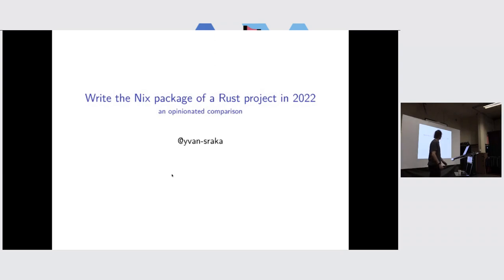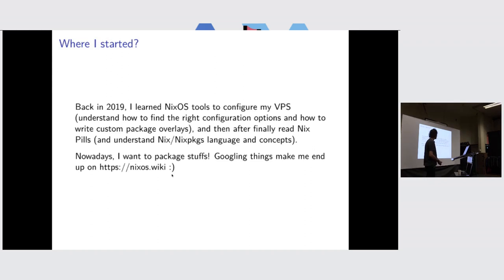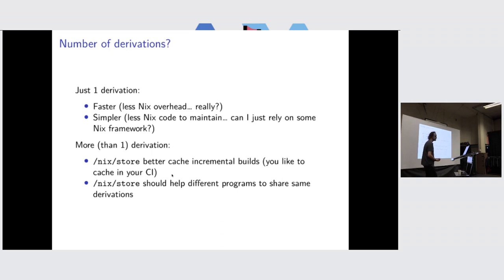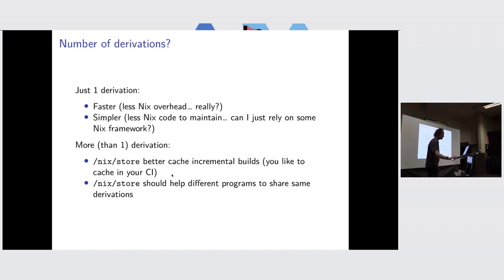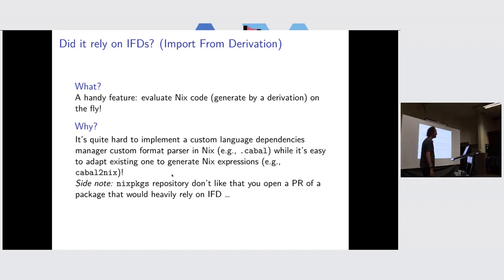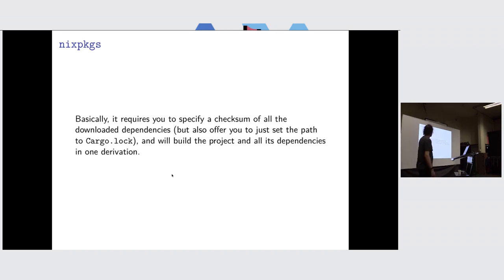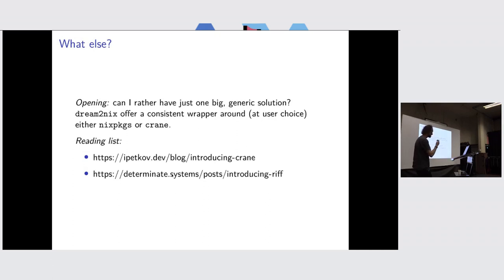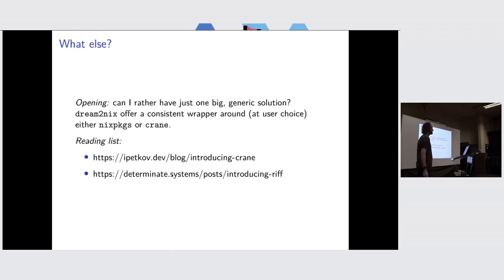Write the Nix package of a Rust project in 2022: an opinionated comparison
In this talk, we will address the different existing strategies to package an arbitrary Rust crate. Our goals are to try to minimize the amount of Nix code required to quick start, discussing how to deal with overlays, and finally demonstrating why Nix offers a greater cross-compilation developer experience than Cargo.

Existing solutions that will be compared are nixpkgs, naersk, crate2nix, cargo2nix and crane (used by dream2nix).

We will analyse what are the derivations produced for each of those and inspect how IFDs are used.

Speaker: Yvan Sraka

Mid-level